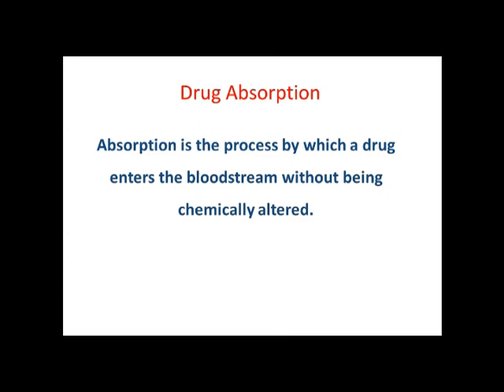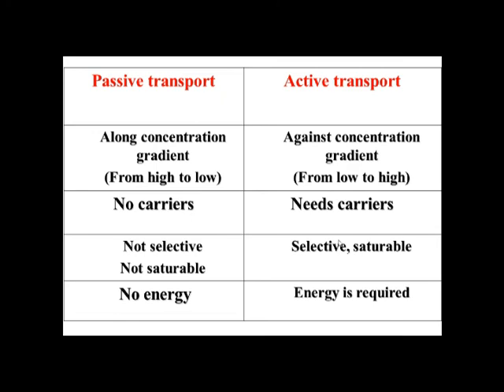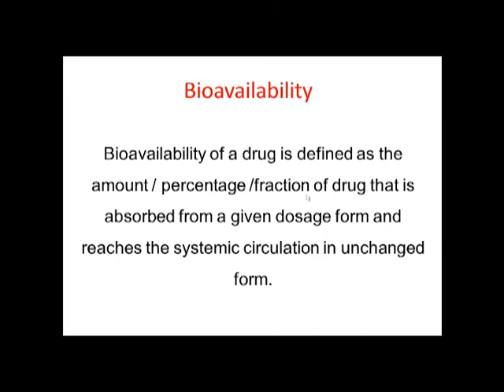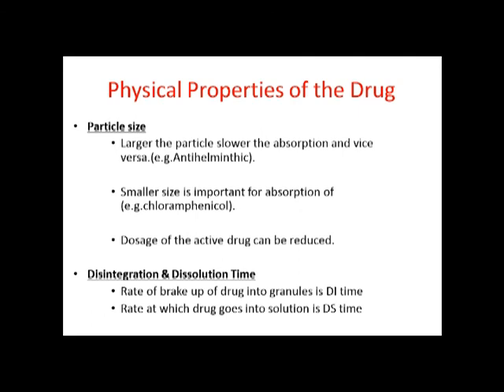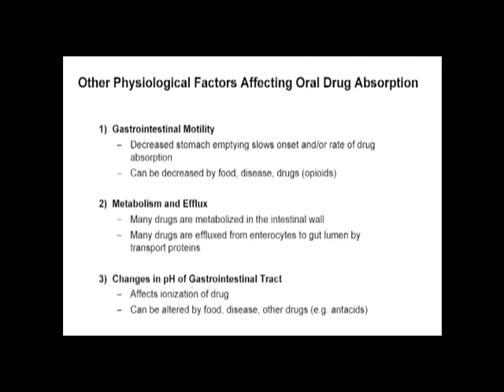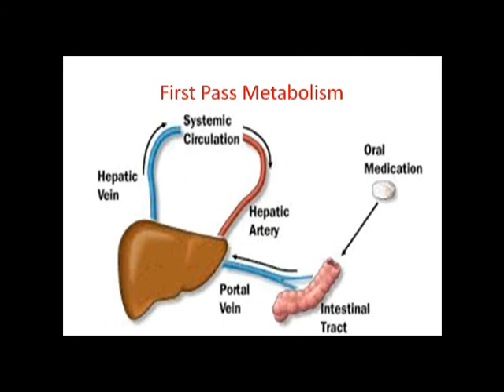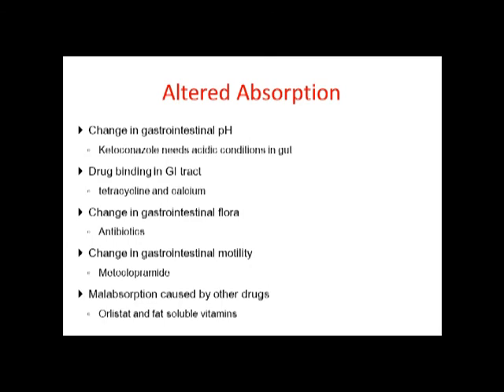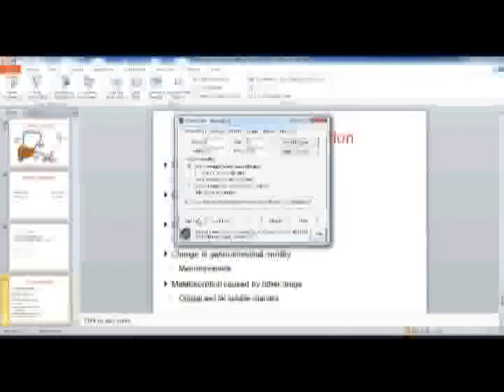Drug Absorption, Bioavailability, First Pass Metabolism [Pharmacology]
ADME [Pharmcokinetic Processes]
Absorption : Drug and Patient factor
Bioavailability: Fraction of drug reaching systemic circulation unchanged
First Pass Metabolism: Metabolism of drug when they fisrt pass through Liver. Drugs can have high or low first pass metabolism
All these processes need to be known to decide on dose of a drug.
Some times abnormal absorption leads to toxic effects and compliance factors surface out due to ineffective treatment.
Many drug to drug interactions relate to these processes, that in turn decide on the timing of giving drugs.